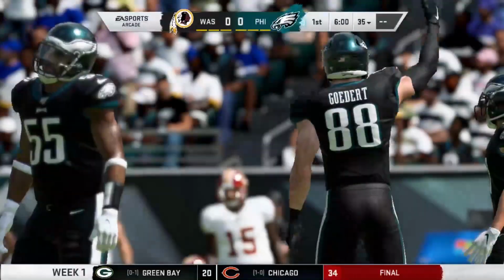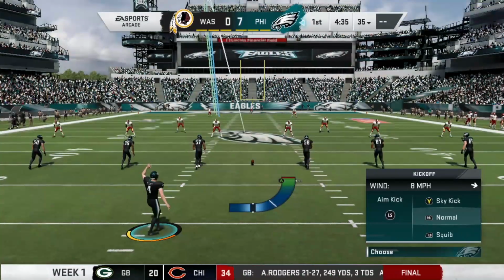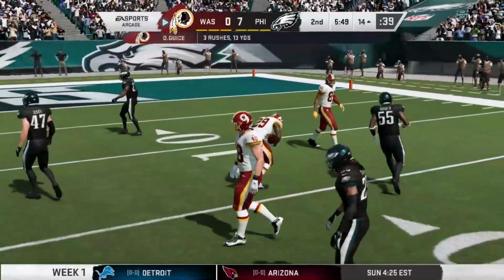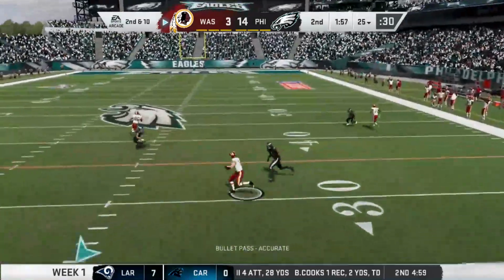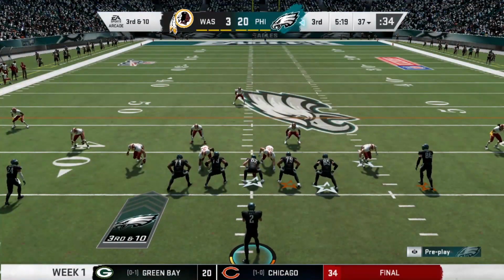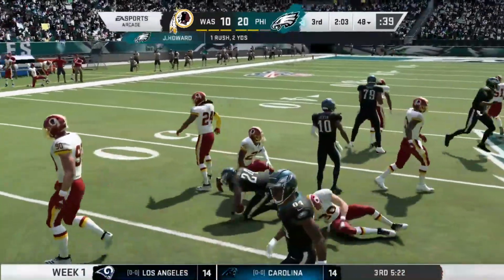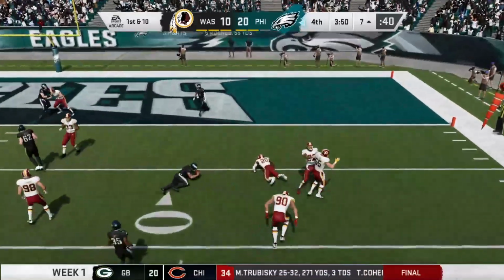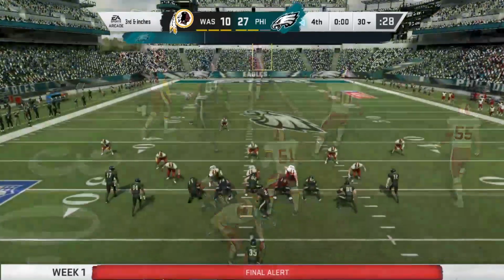WFT VS Eagles Madden 20 Franchise Ep 1 - EAGLES SEASON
Jalen Hurts VS Dwayne Haskins